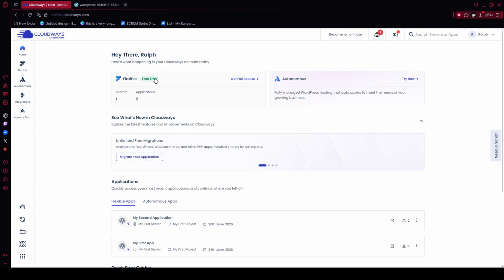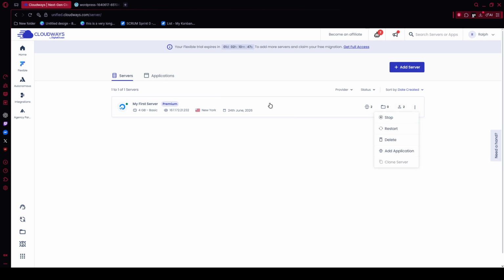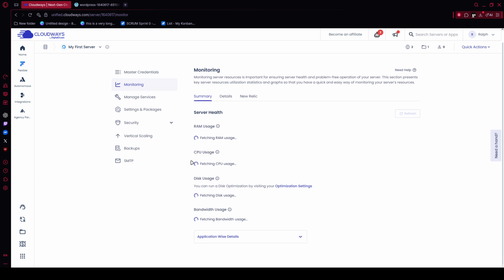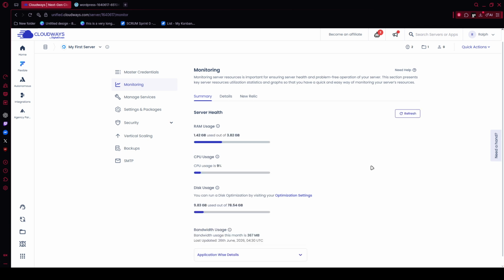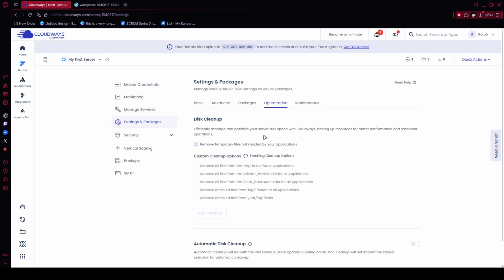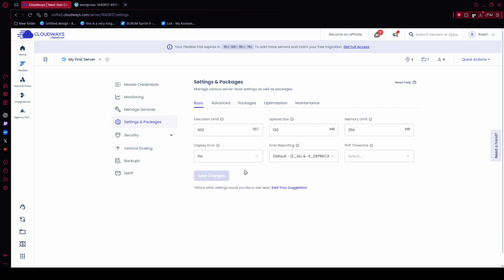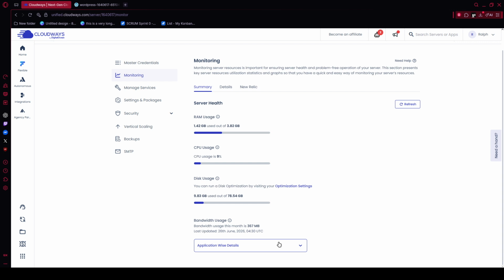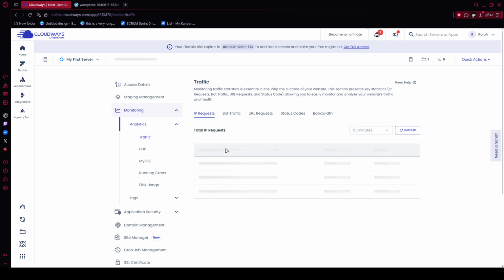How To Check Disk Usage In Cloudways [Step By Step Guide]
In today's video we cover How To Check Disk Usage In Cloudways [Step By Step Guide]